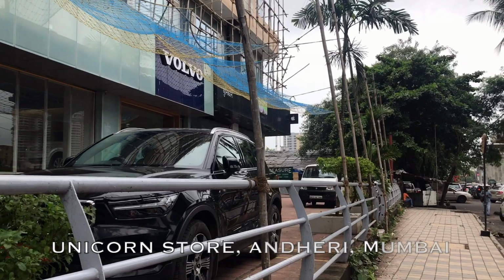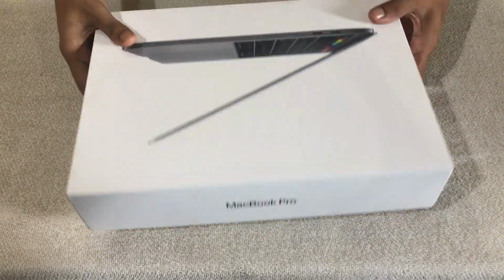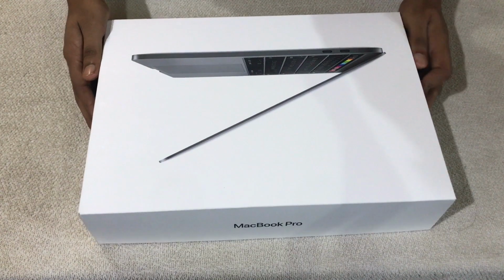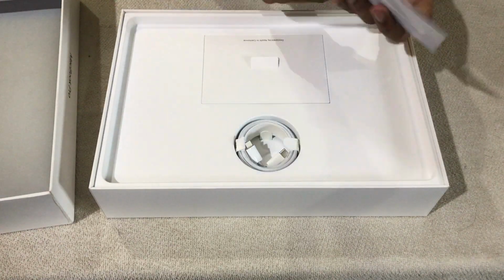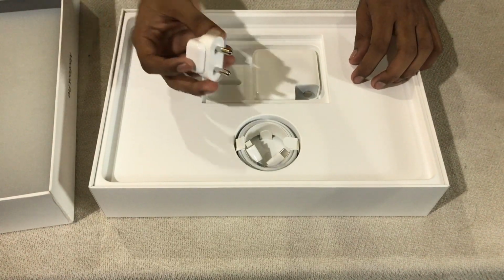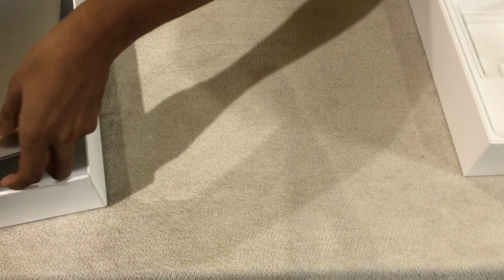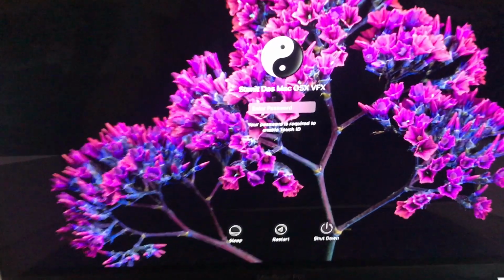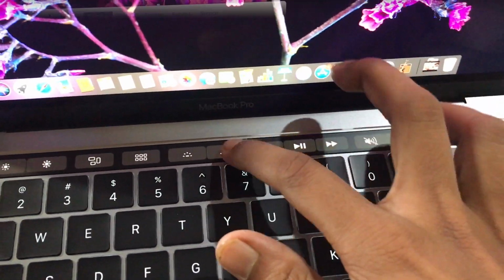NEW! 2019 MACBOOK PRO 13" TOUCH BAR Model Unboxing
About this Video :- So, finally i've earned this MacBook Pro Myself Thank You Dad For Makin' me that kinda Money Saver.

Follow SDMOVFX [Sumit_Das]

THANK YOU FOR WATCHIN'